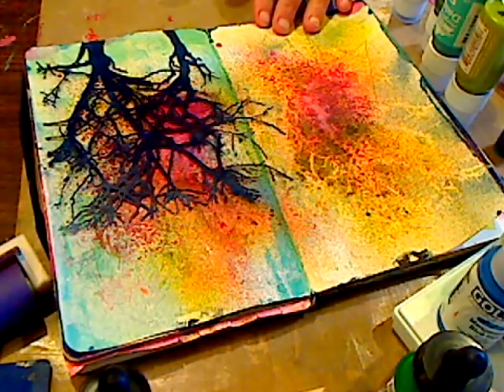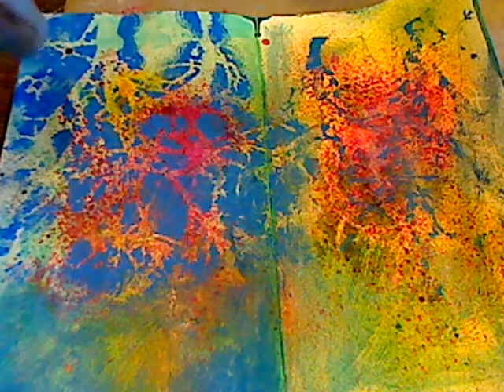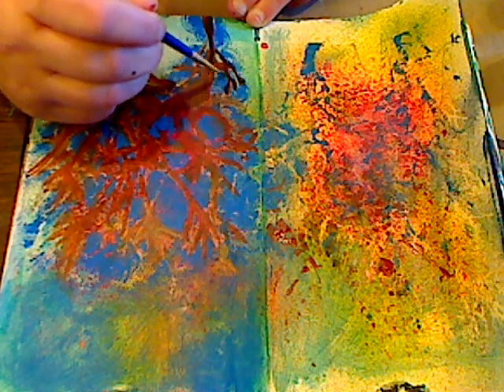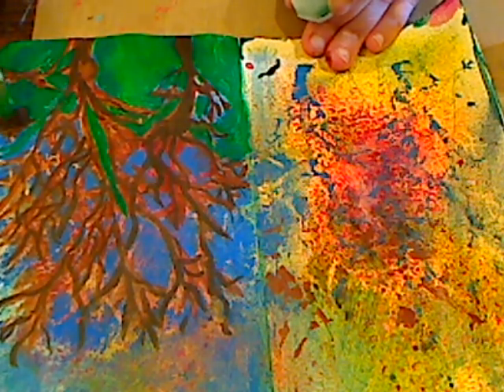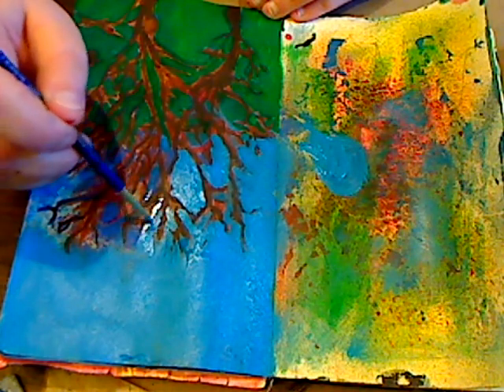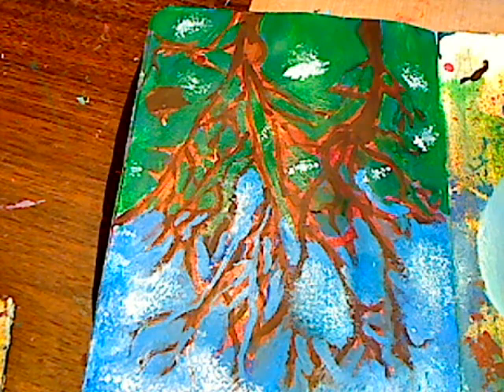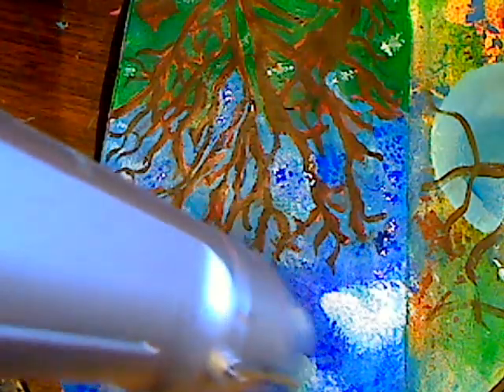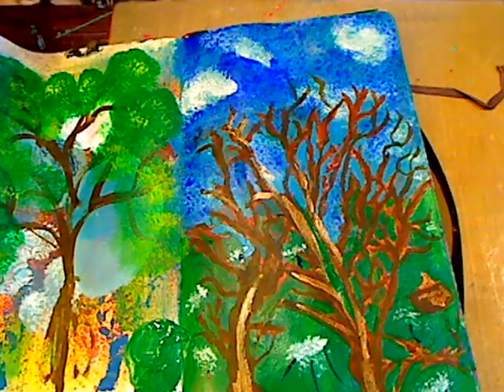Covering a used journal page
Playing in journal and covering wasted pages